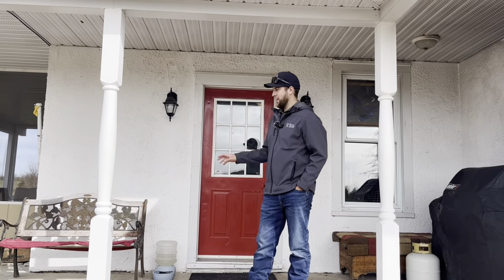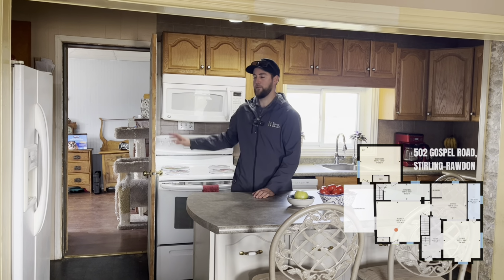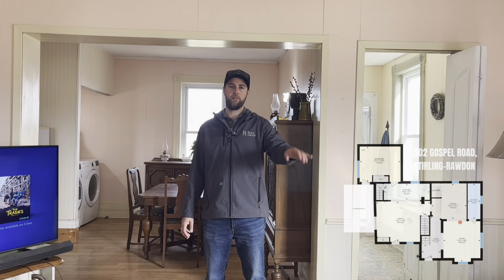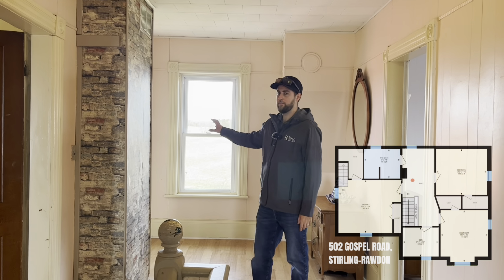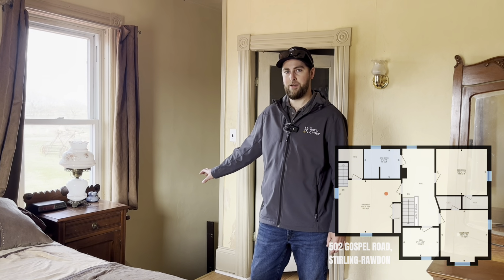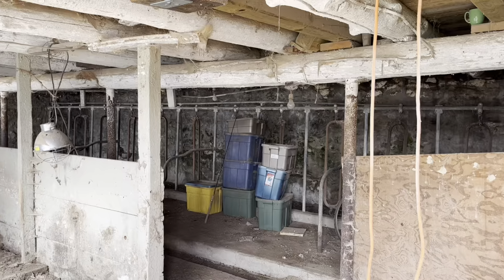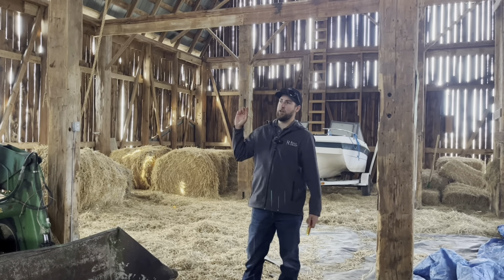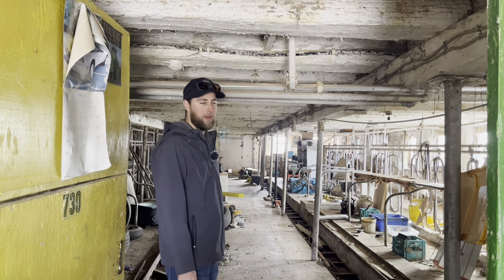Stirling Ontario House for Sale - 502 Gospel Road, Stirling-Rawdon, ON K0L 1L0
Take a tour of this Stirling Ontario House for Sale. Welcome to 502 Gospel Rd, Hobby Farm with all the room to roam. Located on 10.76 acres. 70 x 36 barn and loft plus heated dog grooming shop, a 40 x 24 ft 3 bay garage. Only 15 minutes to Campbellford hospital and all amenities. Over 2000 sq.ft 4 bed + Den, 2 bath, 2 storey home with main floor bedroom, laundry and 4 piece bath great for senior parents. Large living room, oak kitchen, dining room, sunroom, wrap around covered porch Upper level features 3 spacious bedrooms and a den that could be a small bedroom plus a 4-piece bath. Corn/ pellet stove 10 years old, Propane stove, Havelock steel roof new in 2005. High efficient 2 year old propane furnace a/c heat pump combo 20 years old/ Heat pump never used or hooked up. R55 insulation, new dug well 2017. The barn and detached garage have updated wiring and also have water. Barn also has a corn stove for heat. River flowing though the front of the property, the home is up on a hill with a clear view in all directions, walk up unfinished basement.

REALTOR® Salesperson: Adam Smith
REALTOR® Broker: Travis Royle
The Royle Group
Century 21 Lanthorn & Associates Real Estate